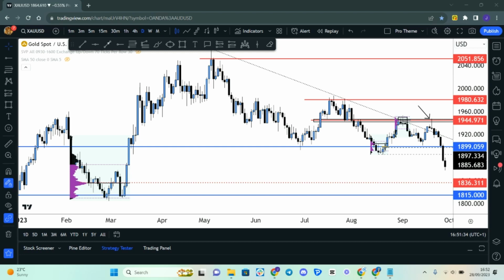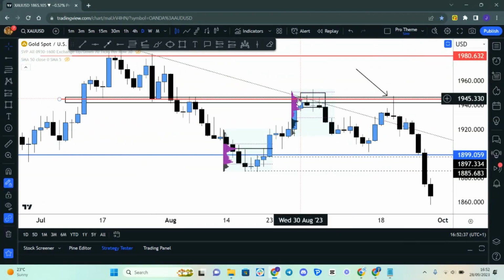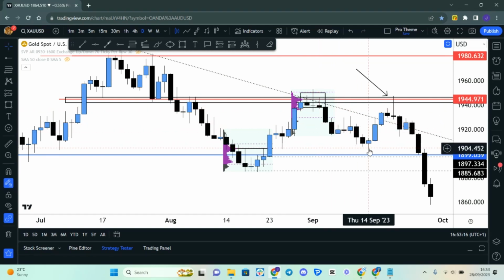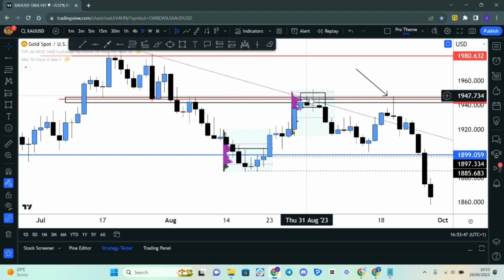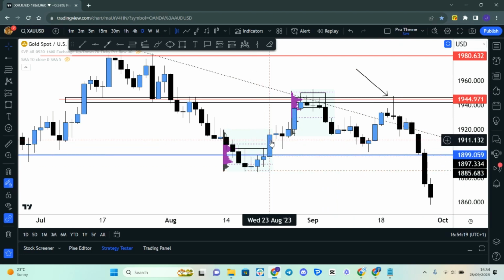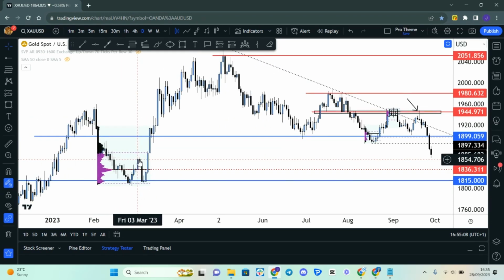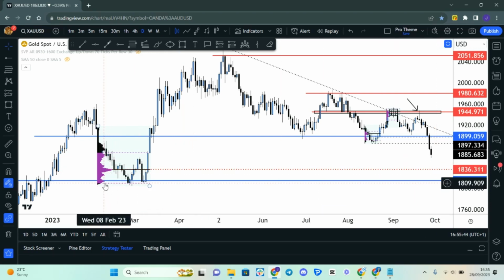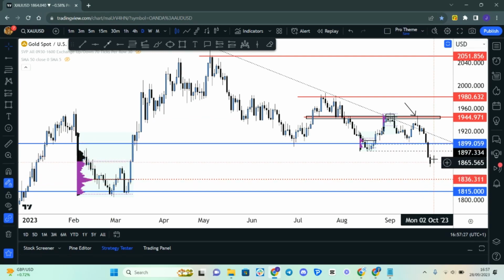In The Trading Zone: GOLD PRICES FALL SHARPLY! | forex | 29th September 2023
Jump into the volatile world of Gold trading as we unpack key support and resistance levels and dissect the impact of recent hawkish Federal Reserve statements. Don't miss this essential read for every serious trader.